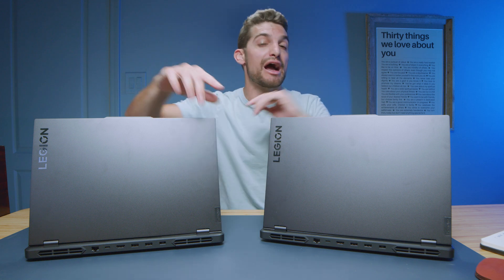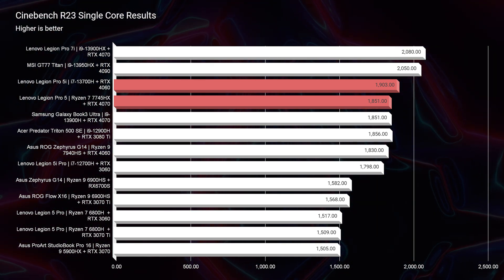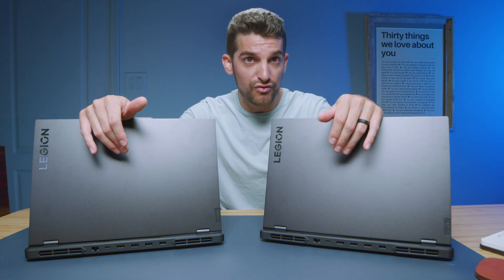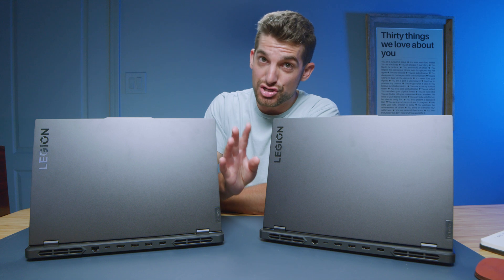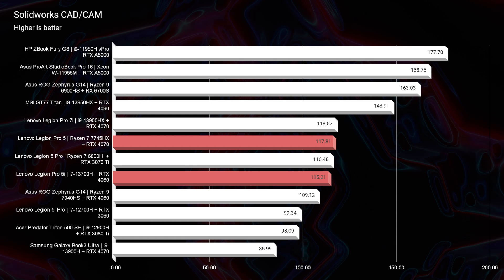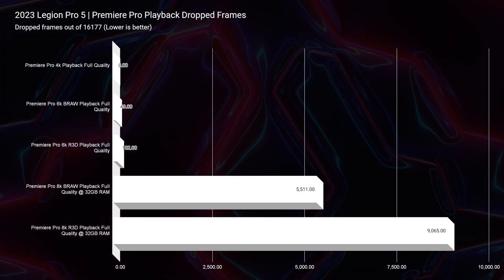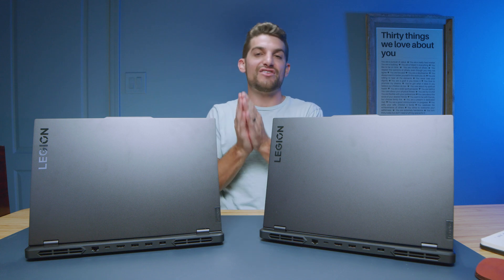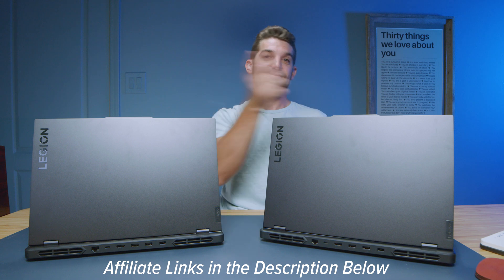Lenovo Legion Pro 5 Vs Pro 5i // Ryzen 7000 Vs Intel 13th Gen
💻 Lenovo Legion Pro 5 - Commission Earned )
💻 Lenovo Legion Pro 5i - Commission Earned )
Should you buy the Lenovo Legion Pro 5 or the Pro 5i? In this head-to-head, we strictly discuss the performance benchmarks of the two laptops to see which one gets the better results.

Ryzen shows off in many areas, but then so does Intel! Check out this review to see which laptop you would prefer for your own personal needs. If you want to see more about the build quality and usability, check out the videos covering both of these laptops linked up at the end of this video!

Timestamps:
0:00 - Lenovo Legion Pro 5 Vs Pro 5i Introduction
0:14 - Battery Life Results
0:46 - Cinebench R23 Single Core & Multi-Core Results
1:12 - Photoshop Benchmark Results
1:38 - After Effects Benchmark
2:20 - Blender Classroom Benchmark
3:08 - Autodesk 3DS Max & Autodesk Maya Benchmarks
3:27 - PTC Creo & SolidWorks Benchmarks
3:57 - Premiere Pro Playback Dropped Frames
4:55 - 4k & 6k Premiere Pro Export Times
5:37 - DaVinci Resolve Results
5:49 - Final Thoughts & Opinions on the Pro 5 and Pro 5i...